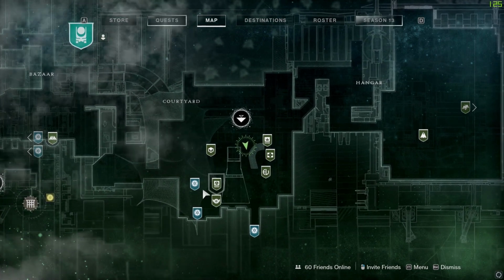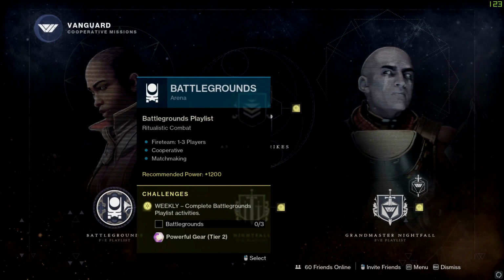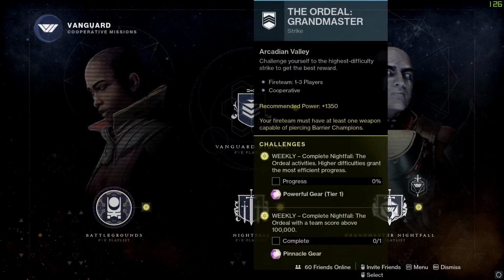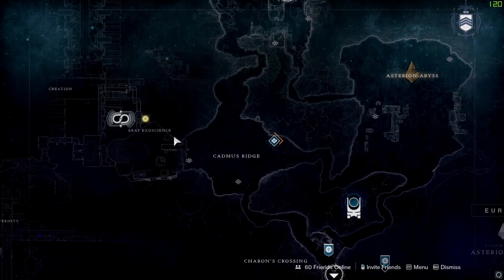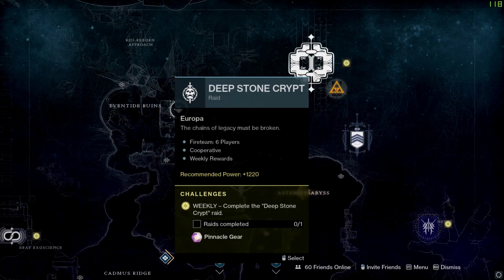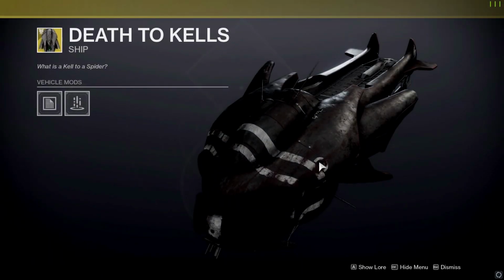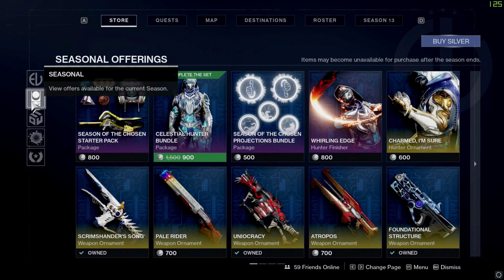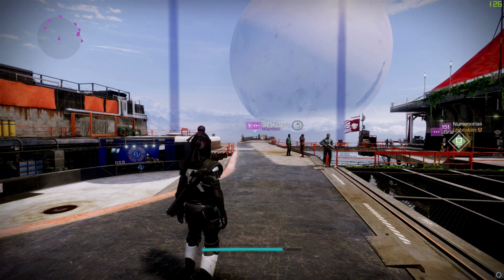Destiny 2: Reset Guide - March 30th, 2021 | Eververse Inventory and Activities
A breakdown of vendor inventories and weekly pinnacle activities for this week in Destiny 2.

LINKS